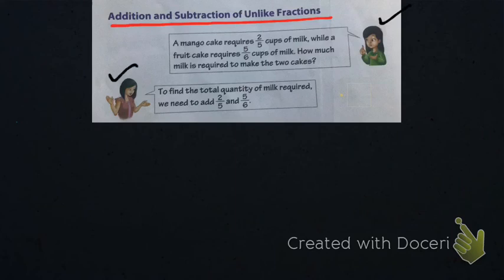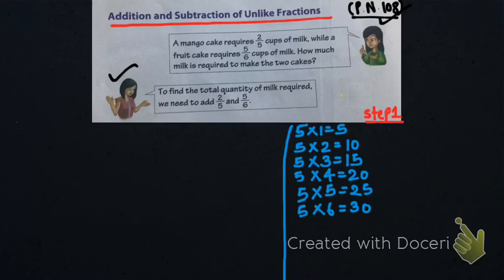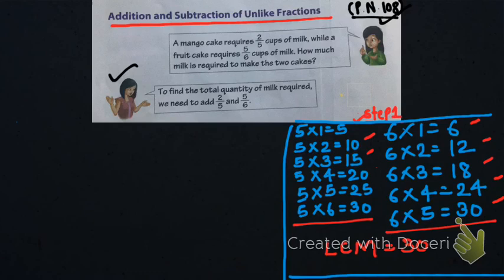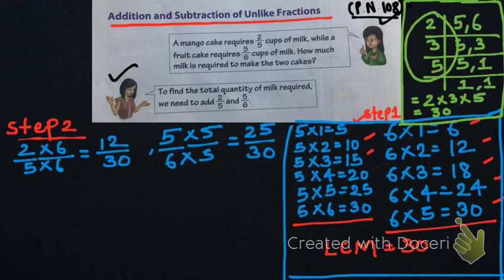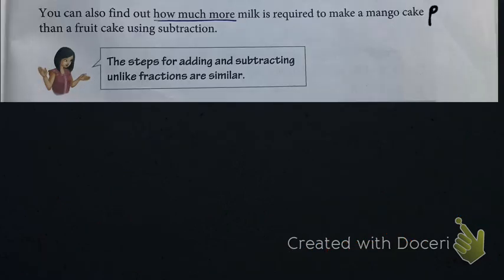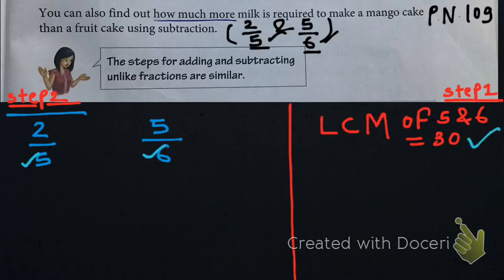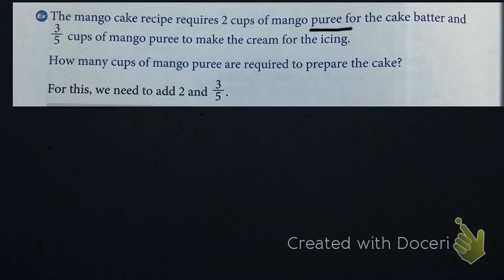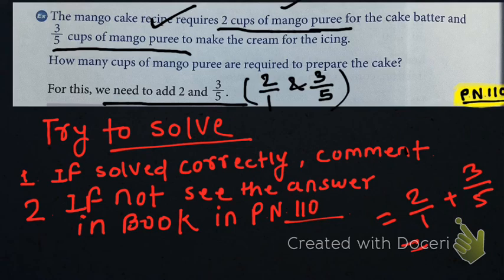Addition & Subtraction of Unlike Fractions ( 5th ) | Ramyas' Story